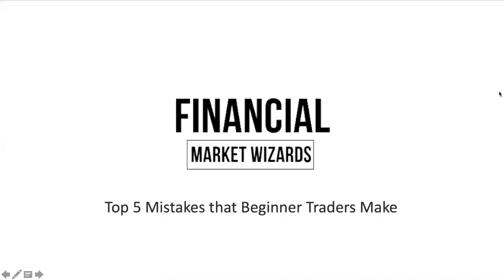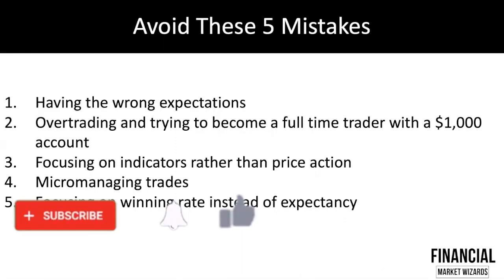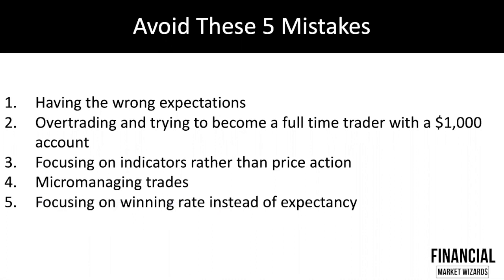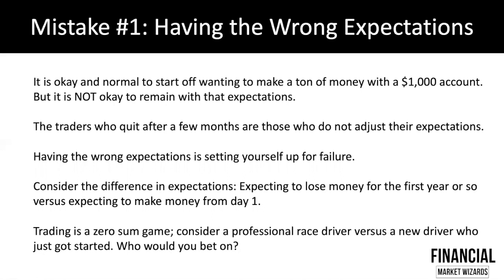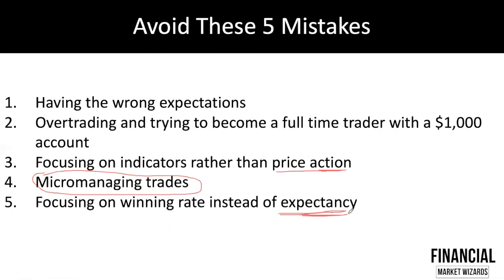Forex Trading: Top 5 Beginners Mistakes To Avoid When Trading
In this forex trading tutorial video, you’ll discover the top 5 forex trading mistakes that beginner traders make. If you're making one of them, make sure to stop repeating these mistakes!